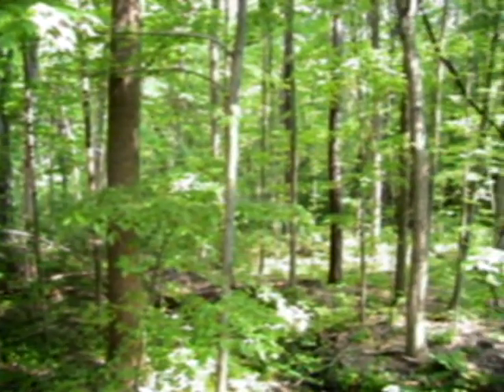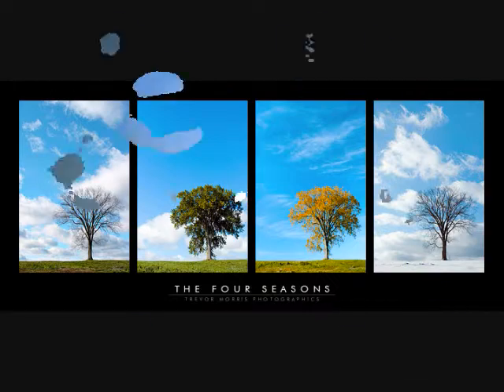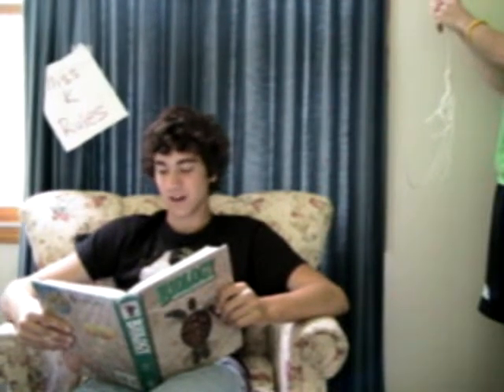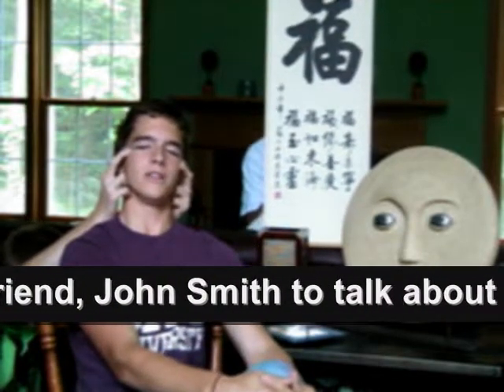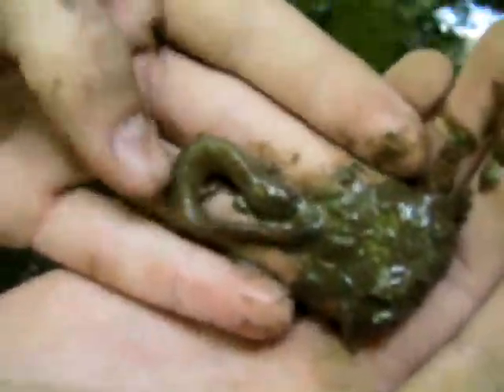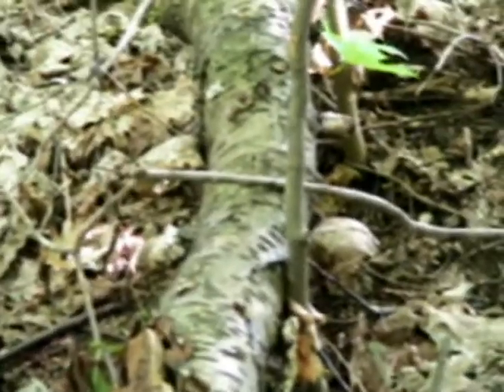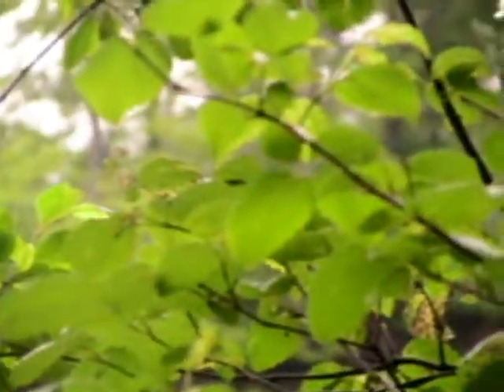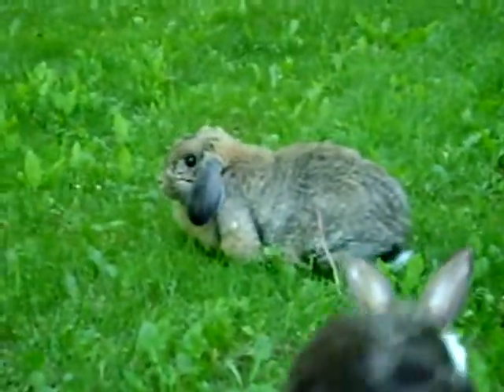Awesome Biology Project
This Video was made in 2009 by me and my friends. At the time we were sophomores in high school and just recently got my hands on it and decided to put it up. This was a Biology Project that was totally aced and had a great time making it. Enjoy.